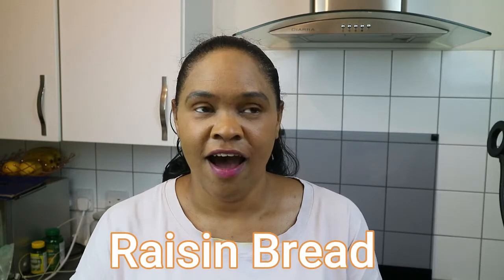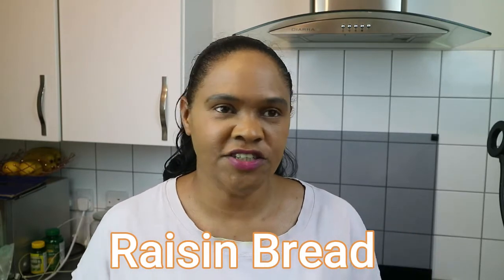How To Make Raisin Bread I Vegan Raisin Bread Recipe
How To Make Vegan Raisin Bread

Before you leave, let's be friends on Social media!!!
Items used to make my YouTube Videos
LED Video Light

Lenovo Laptop

 EAT GOOD, EAT CLEAN, EAT BLESSED!!! :0)